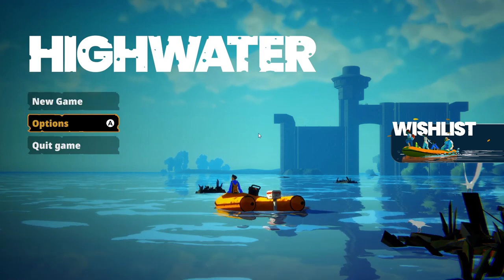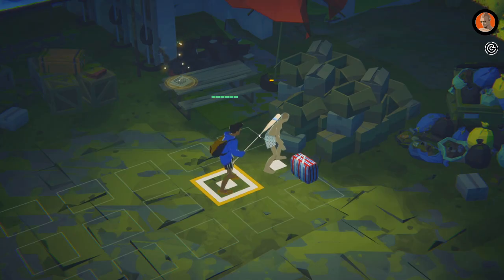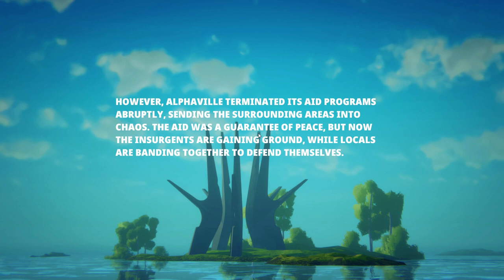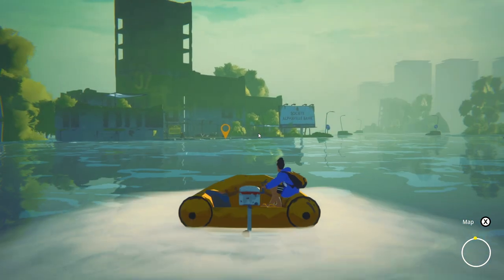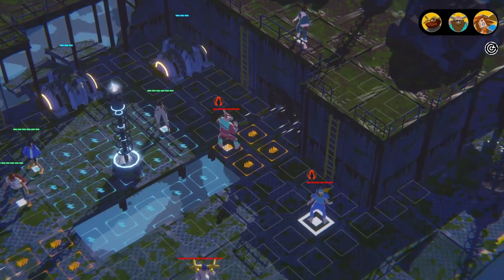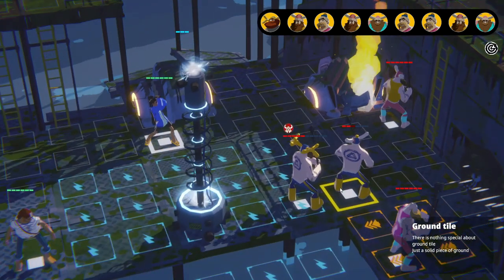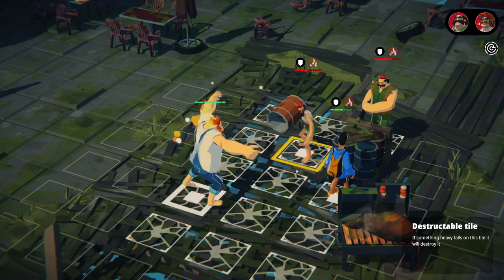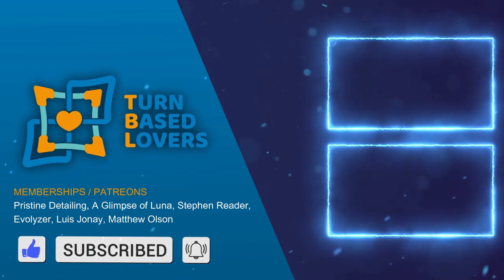Highwater | Pc Turn-Based RPG Adventure | Overview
Highwater is an intriguing project developed by Demagog Studio, a small indie dev behind the post-apocalyptic game Golf Club: Wasteland. Highwater acts as a prequel to that title and takes us to a world that has been submerged by the seas. In this world, our protagonist must explore the various "isles of fortune" consisting of old buildings that have become homes and some of the only existing land on the planet.

Get ready for an unforgettable journey through the flooded world of Highwater, with breathtaking graphics and an audio experience that will leave you speechless. The game is currently in development for PC and there's no set release date, but I recently got the chance to try out the demo during the Steam Next Fest, and I was blown away!